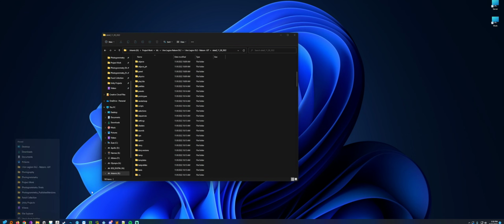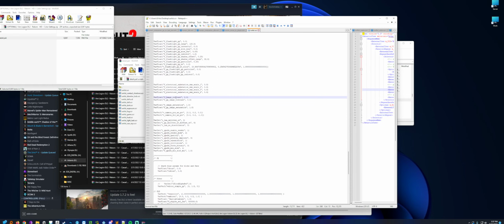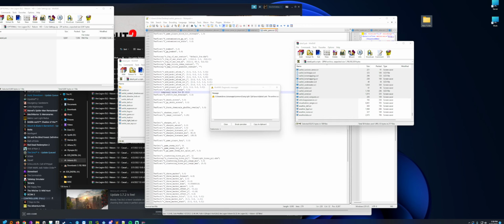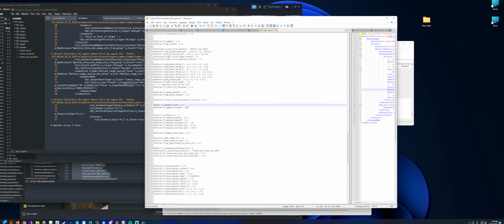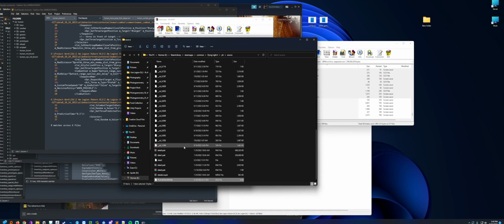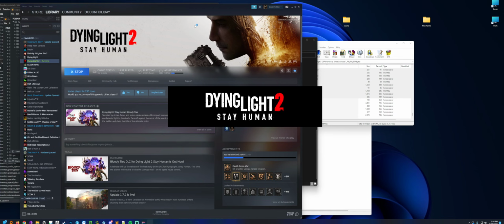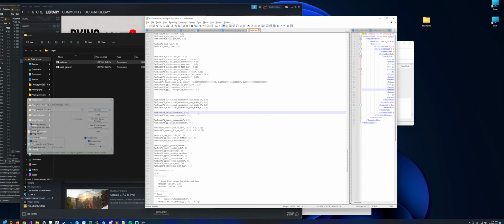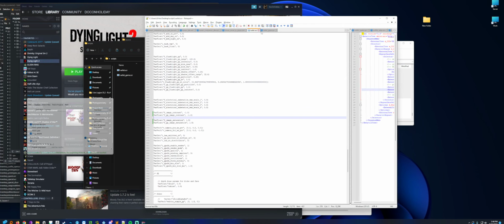Dying Light 2 - How to make mods that change the graphics ingame (DARK WORLD FIX)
Recently with the 1.7.3c update, some players have reported issues with the lighting for Dying Light 2 and so this video is to help players understand how to modify the game and also fix the issue they are having. As it turned out, the solution was the Adaptation values in the engine now have a bug preventing the players "eyes" from adjusting to the light. To fix this until official support comes out, you can modify the "Varlist_Exposure.scr" to fix the issue. Here are the values used to fix one players issues:
VarFloat("f_auto_exposure_adaptation_rate", 10)
VarFloat("f_auto_exposure_key_value", 2.18)
VarFloat("f_auto_exposure_white", 3.0)

VarFloat("f_auto_exposure_min", 0.07)
VarFloat("f_auto_exposure_max", 30)
VarFloat("f_auto_exposure_force_current_on", 0.0)
VarFloat("f_auto_exposure_force_previous_on", 0.0)

VarString("s_exposure_msk", "default_exp.dds")
VarFloat("f_dbg_exposure_msk", 0.0)

Head over to the Nexus and grab the mod to fix this issue in the Optional section of I Am Legion Reborn:

Come join the community on the I Am Legion Discord channel to find out more.